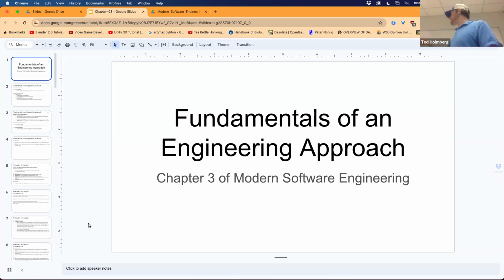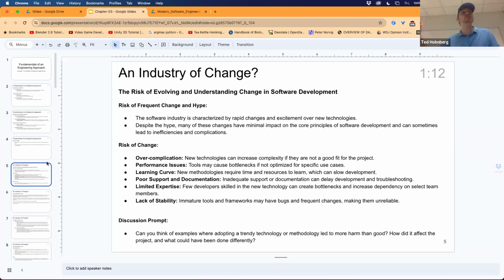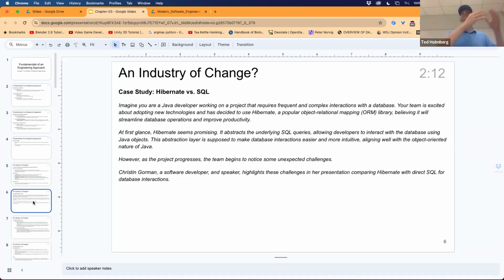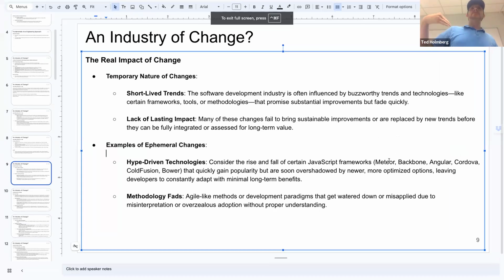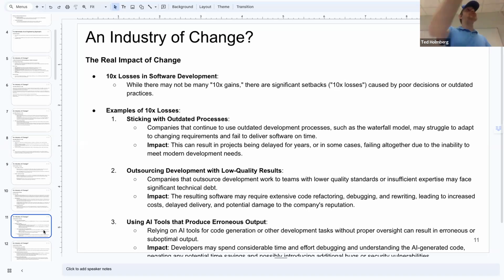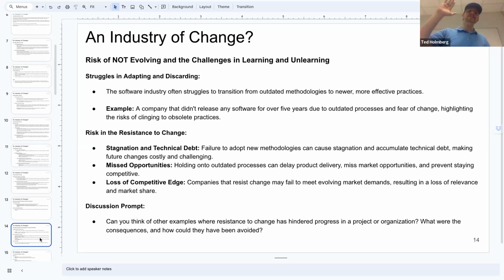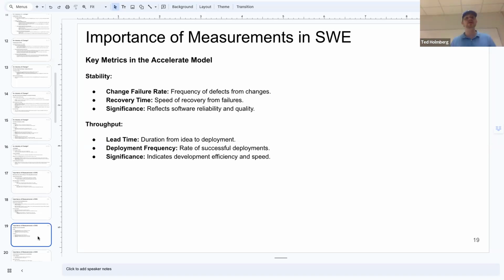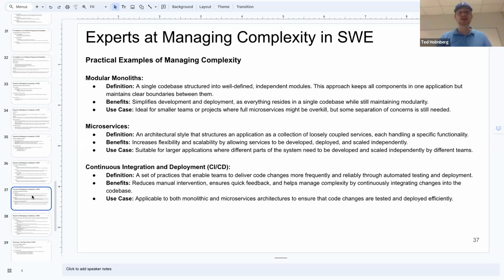4210 Lecture 05 - Engineering Approach for Software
CSCI4210 - Software Engineering
Lecture 05 - Engineering Approach for Software

Overview:

Fundamentals of Engineering
● Principles of scientific rationalism and empiricism
● Applying engineering principles to software development

Engineering in Software
● Test-driven development as empirical practice
● Importance of modularity, abstraction, and design patterns

Managing Change in Software
● Risks of evolving technology
● Case study: Hibernate vs SQL
● Understanding when to adopt new technologies

Challenges of Rapid Changes
● Impact of adopting buzzworthy trends
● Strategies for managing complexity and avoiding technical debt